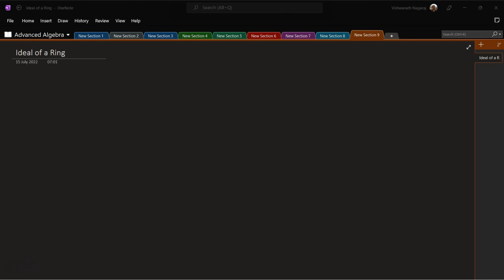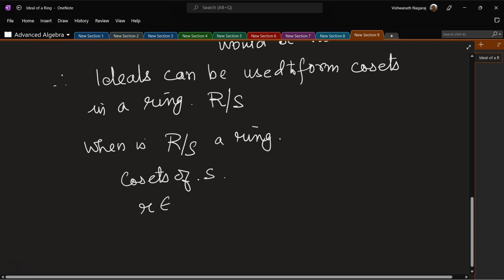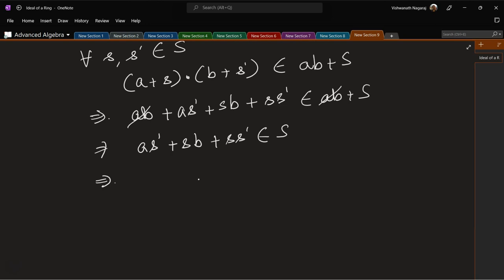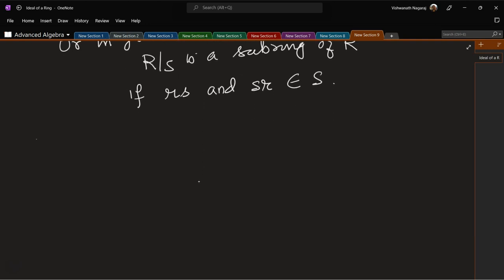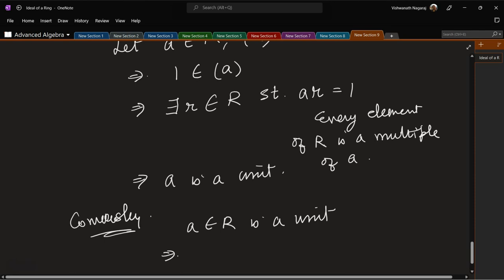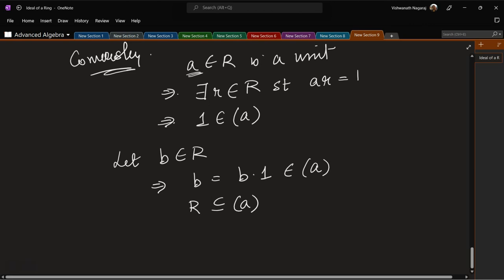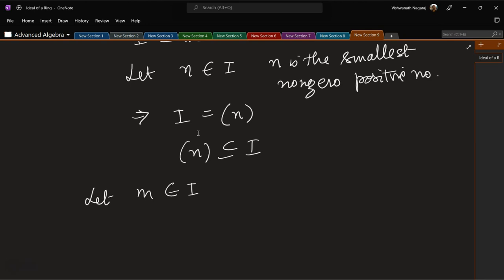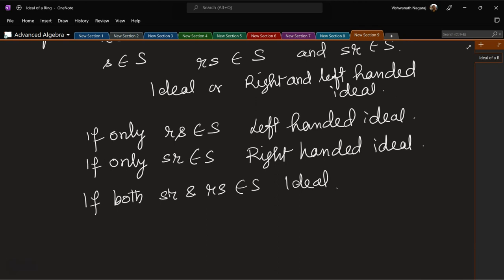184 - Ideal of a Ring